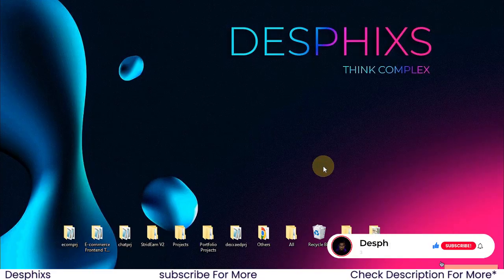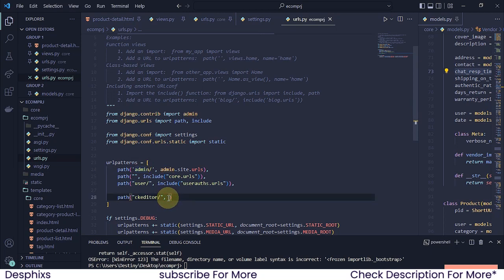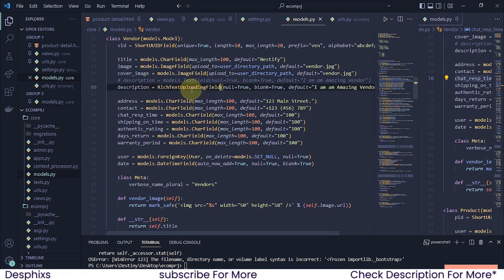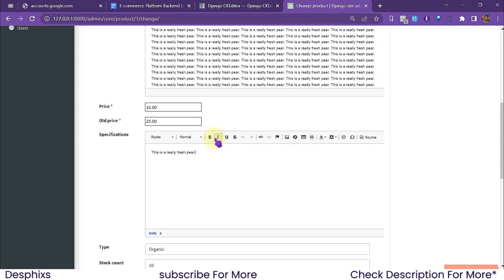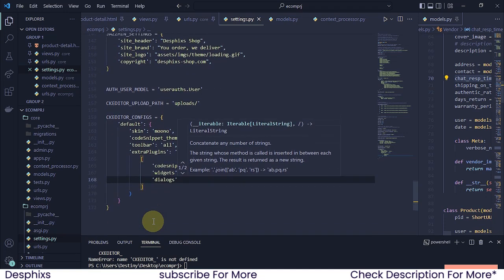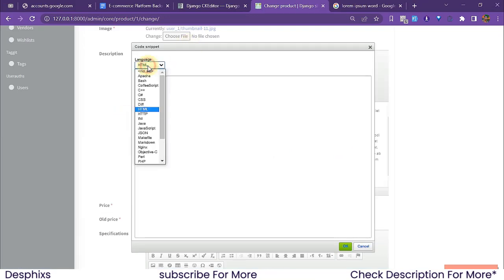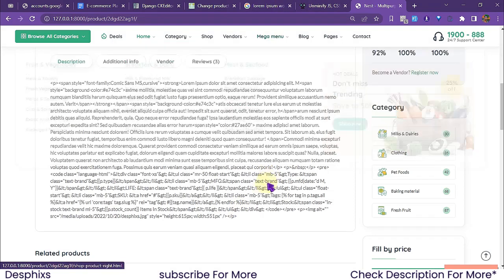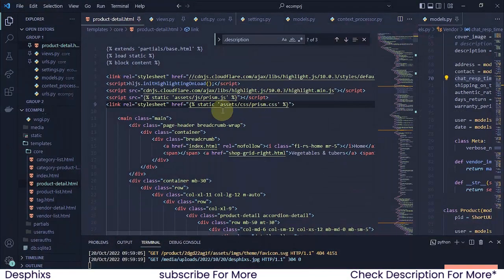RichText Editor (CKEditor) in Django | E-commerce Website using Django | EP. 19 | Desphixs